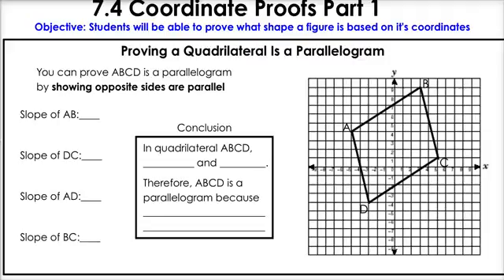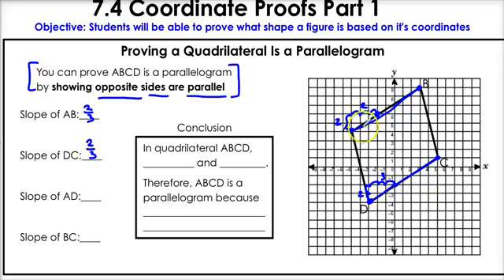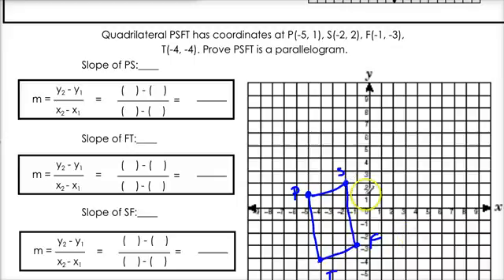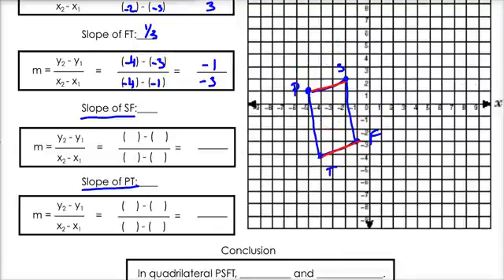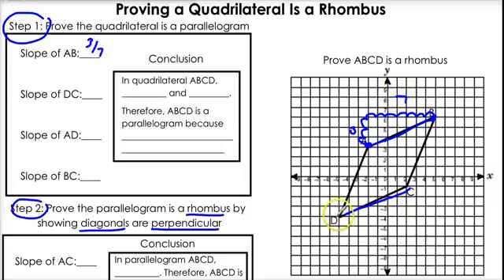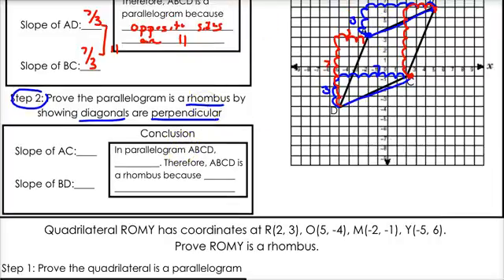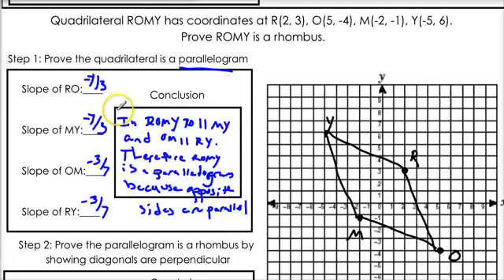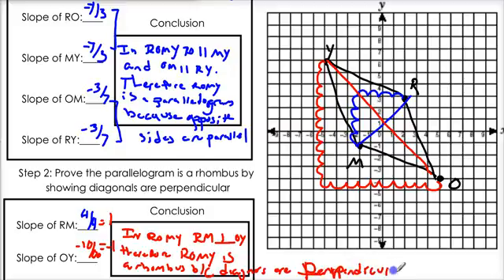7.4 Coordinate Proofs Part 1